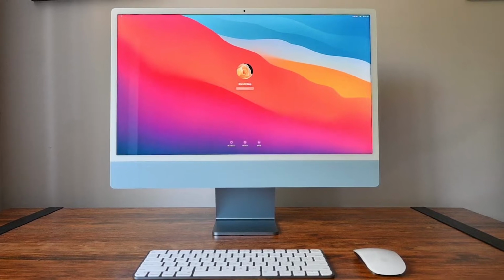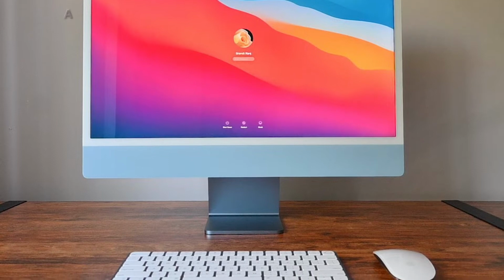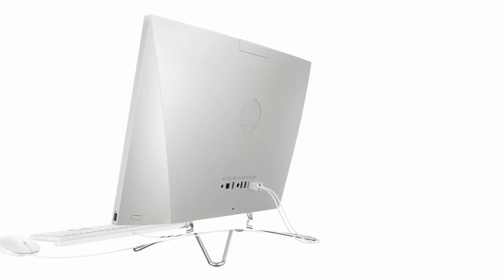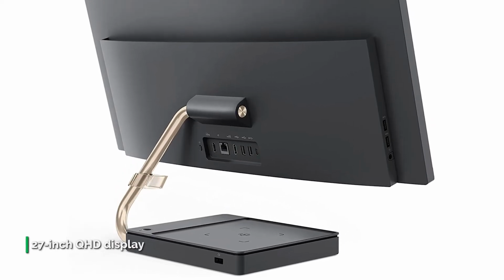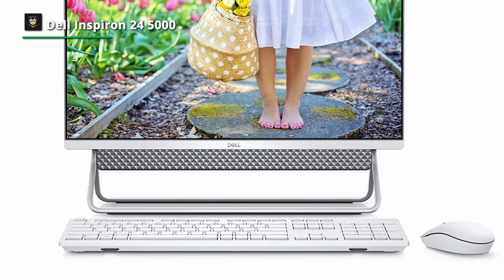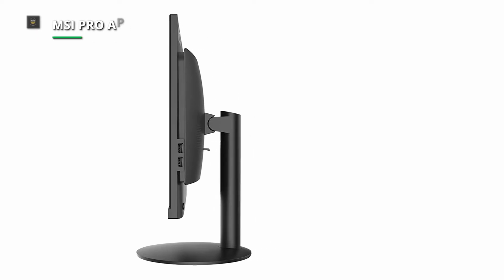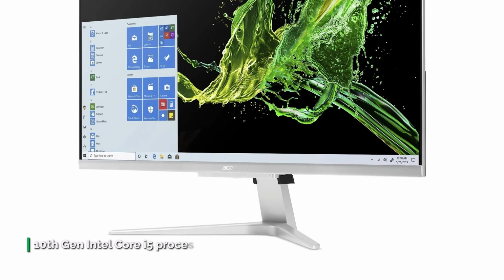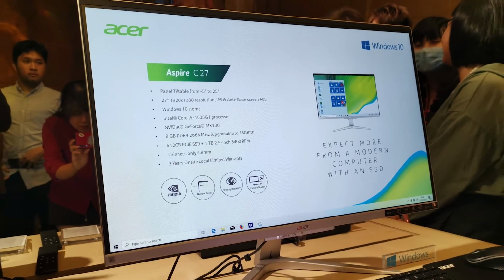TOP 6: Best All in One PC for 2022 | Which One is The Best?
➤ Apple iMac
➤ HP 24-df0076
➤ Lenovo IdeaCentre F0G4004EUS
➤ Dell Inspiron 24 5000
➤ MSI PRO AP241
➤ Acer Aspire C27-962-UA91

INDEX
00:00 - 00:19 INTRO
00:19 - 01:35 Apple iMac
01:35 - 02:50 HP 24-df0076
02:50 - 04:21 Lenovo IdeaCentre F0G4004EUS
04:21 - 05:25 Dell Inspiron 24 5000
05:25 - 06:36 MSI PRO AP241
06:36 - 07:51 Acer Aspire C27-962-UA91

In this video, we have listed the top six of the best All In One PC’s in 2022 to help you find the right one for your needs and budget.

1.Apple iMac

Let's begin with the top-rated Apple iMac. This 2021  iMac is an improvement on its 21.5-inch predecessor in pretty much every way. It is an excellent option that gives you all that extra screen real estate while not taking up much more desk space. By design, it has a more rectangular design that's thinner and more compact than ever.

2.HP 24-df0076

Next is HP 24-df0076. This HP All-in-One PC blends the power of a desktop with the beauty of a slim, modern display into one dependable device designed to grow with you. It comes powered by an AMD Ryzen 5 3500U Processor for fast, reliable streaming, gaming, and productivity. And when it comes to its storage, it includes 8 GB DDR4 SDRAM memory and a 1 TB hard drive that can store 1000s of photos, videos, and documents with ease.

3.Lenovo IdeaCentre F0G4004EUS

Next is Lenovo IdeaCentre F0G4004EUS. This IdeaCentre all-in-one 5i PC is made for productivity, entertainment, and connecting. By design, its sleek, compact frame boasts a huge screen-to-body ratio with a brilliant 27-inch QHD display. And together with Dolby Audio Premium and Harman-certified JBL speakers, this all-in-one doubles as a stellar home entertainment system as well.

4.Dell Inspiron 24 5000

Next is Dell Inspiron 24 5000. This Dell's Inspiron 24 5000 AIO is a solidly built budget all-in-one. It is a perfect combination of performance, responsiveness, and battery life. It comes powered by an 11th Gen Intel Core i7 processor. And when it comes to its display, its 1920x1080 resolution boasts impressive color and clarity while supporting 1080p content.

5.MSI PRO AP241

Next is MSI PRO AP241. This PRO AP241 All-in-One PC comes equipped with an eye-care IPS panel meshed with strong computing performance to provide you with the best work experience while protecting your health. Its 23.8-inch size, two colorways, and slim design make it a perfect fit for any house or office workspace.

6.Acer Aspire C27-962-UA91

Lastly, we have the Acer Aspire C27-962-UA91. This Acer's Aspire C27 All-in-One PC packs all the essential computing features you need into a slim, space-saving design. Featuring the latest 10th Gen Intel Core i5 processor, it offers more possibilities than ever before via performance, connectivity, and entertainment.